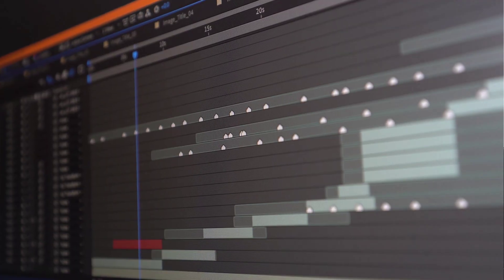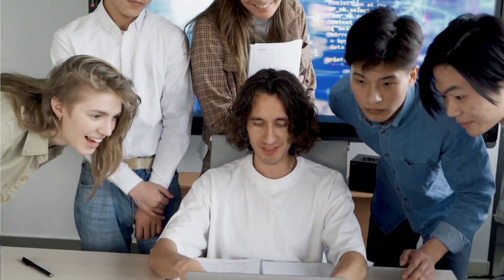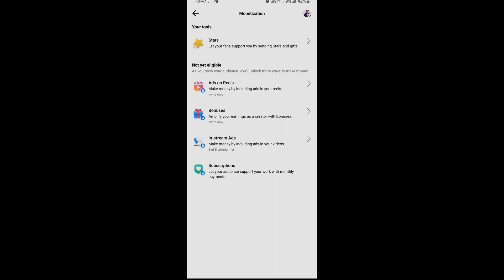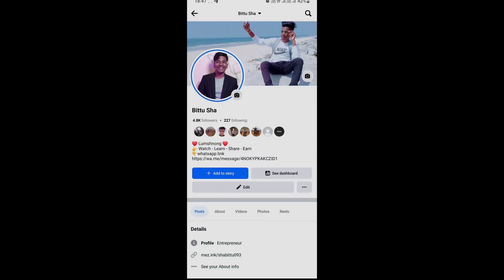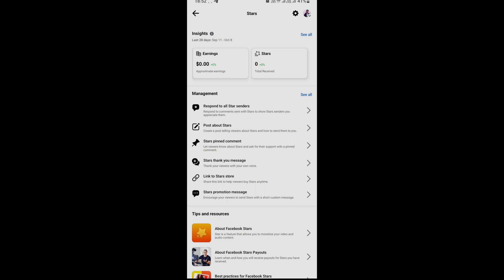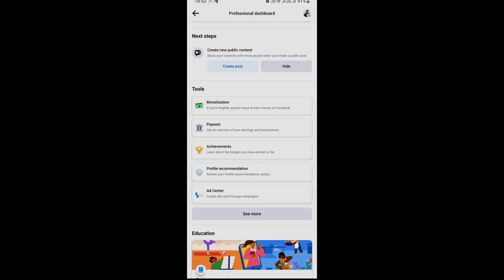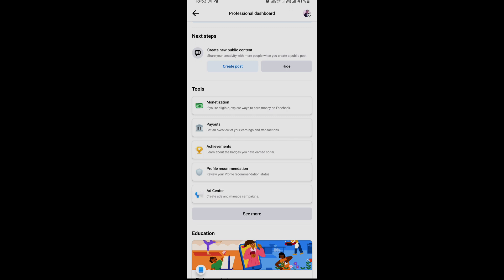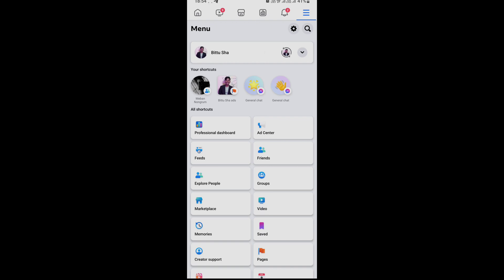Kumno Ban Kamai Pisa Na FACEBOOK | Kumno Ban Kamai Pisa Na FB In Khasi 😱 | Tech bittu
Kumno Ban Kamai Pisa Na FACEBOOK | Tech bittu | khasi | Kumno Ban Kamai Pisa Na FB In Khasi 😱

🟠👉 Message Tech Bittu on WhatsApp.

kumno ban activate ia u star ha facebook in khasi
facebook in khasi